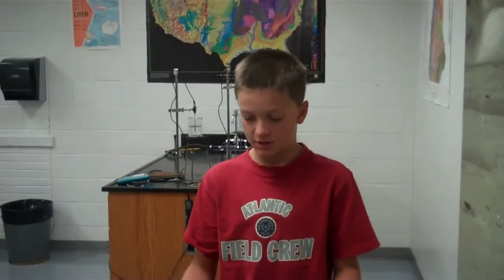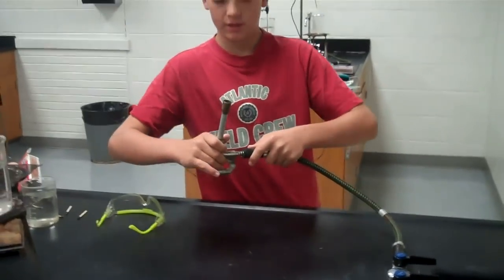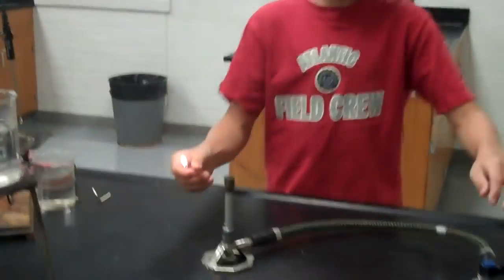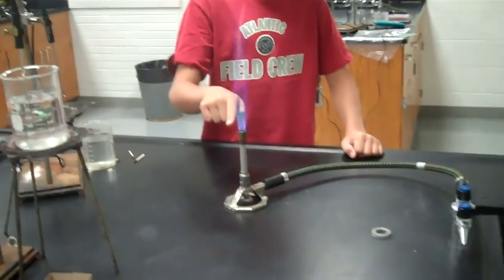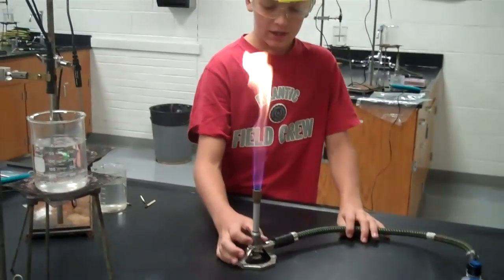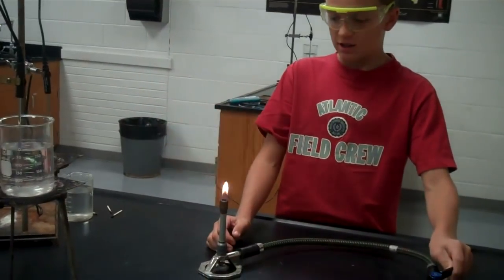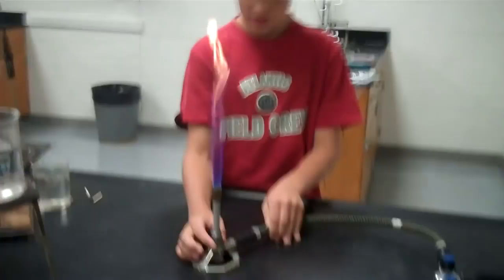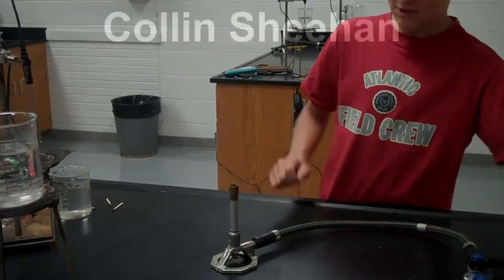How To Use a Bunsen Burner Safely